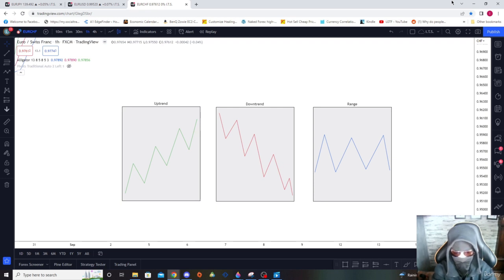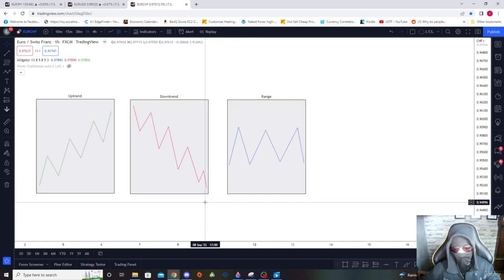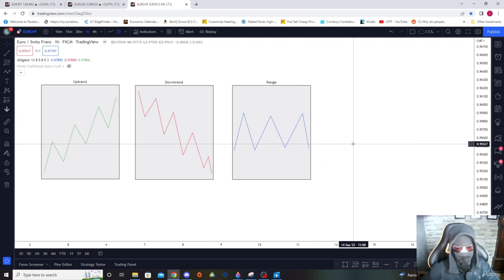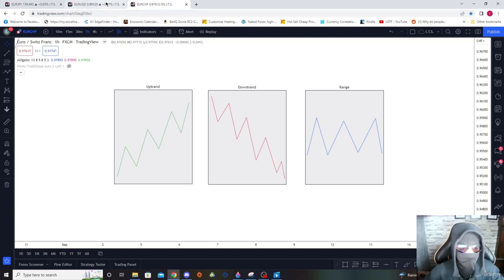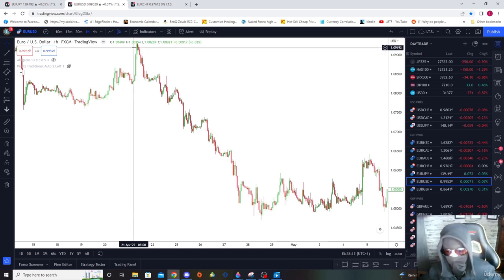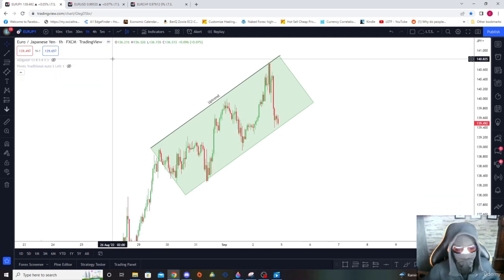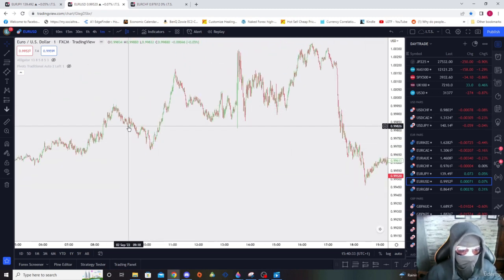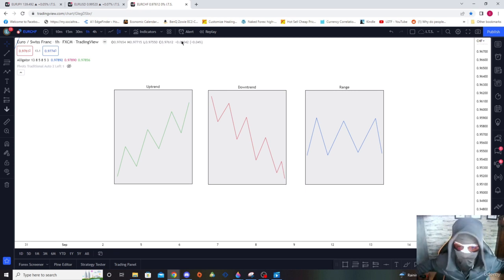Market Direction in Forex Trading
In order to determine the market direction, find the last broken up fractal and the last broken down fractal. Determine which of these two fractals broke last. If the up fractal broke last, the market direction is up. If the down fractal broke last, the market direction is down.